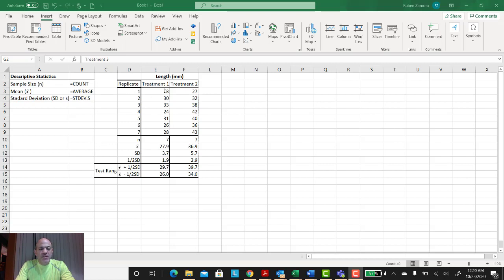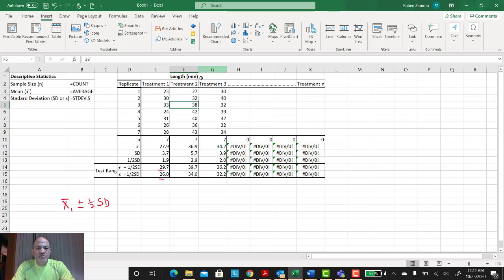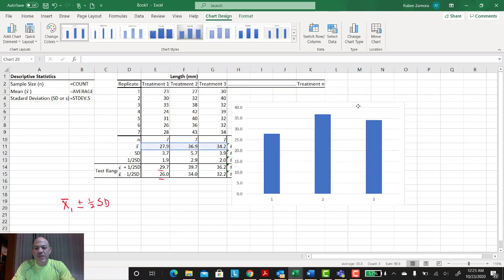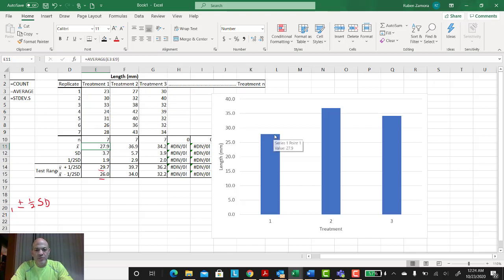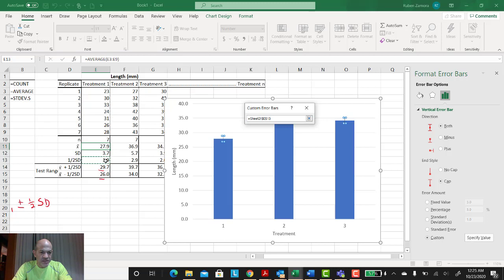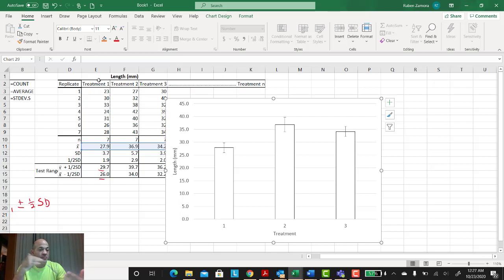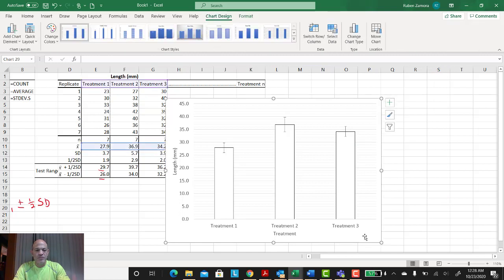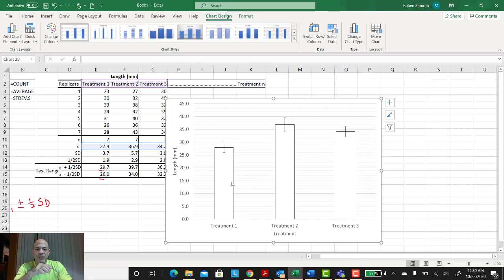Tutorial Bar Graph with Error Bars in Excel